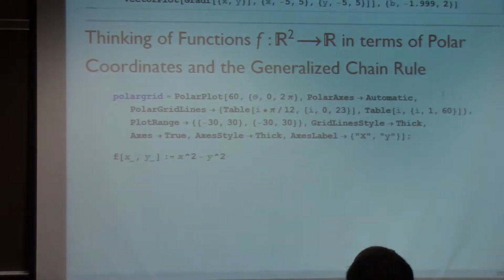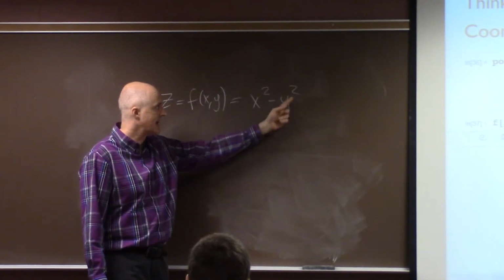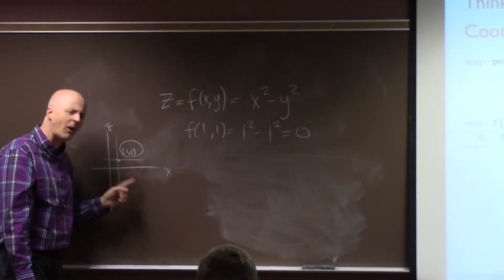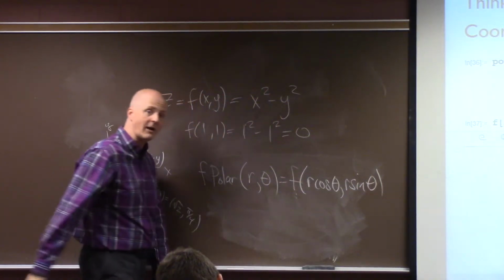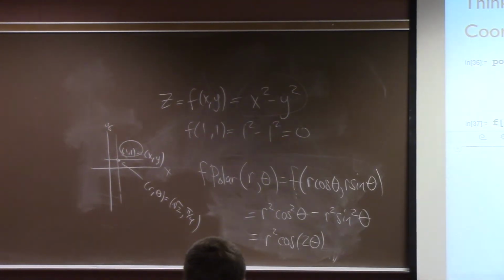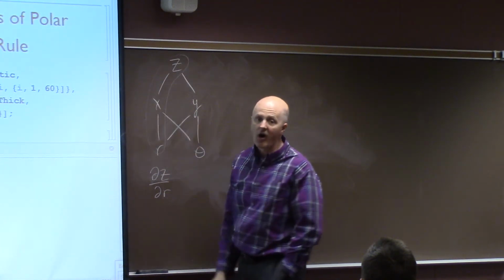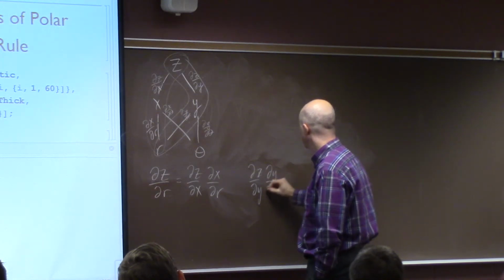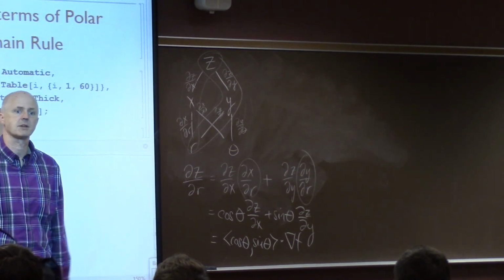Multivariable Calc., Class #24, Pt 2, Chain Rule for Paths, Gradient Vectors, and Polar Coordinates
Use ContourPlot and ParametricPlot to graph the motion of a bug on a contour map of temperatures over time, and illustrate the Chain Rule for Paths. Gradient vectors help visualize the change in temperature. The Generalized Chain Rule is discussed in the context of converting from rectangular to polar coordinates.